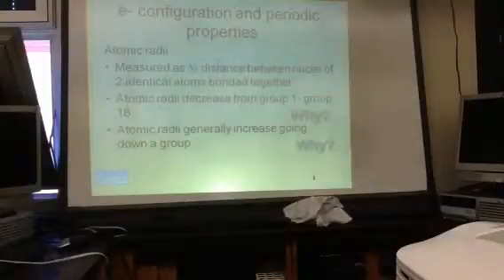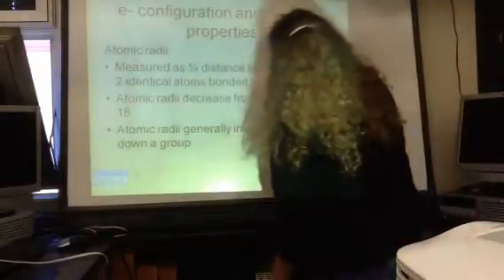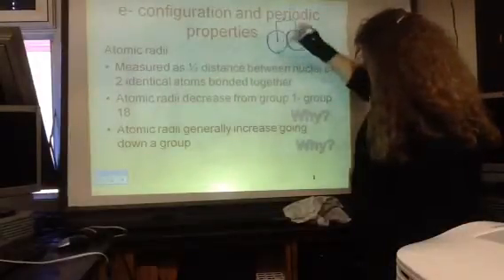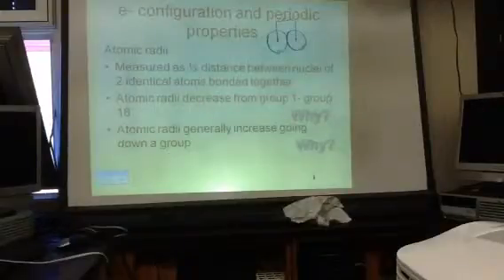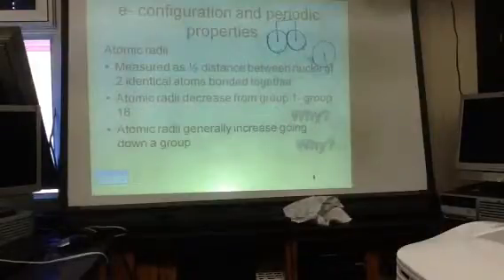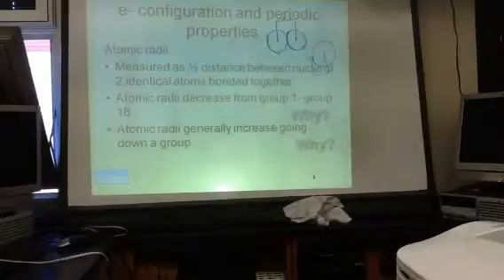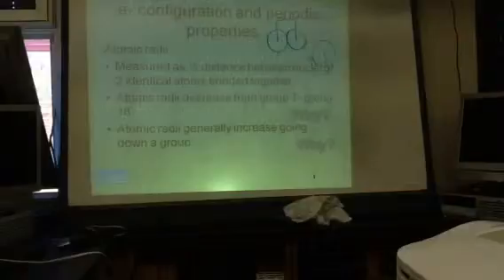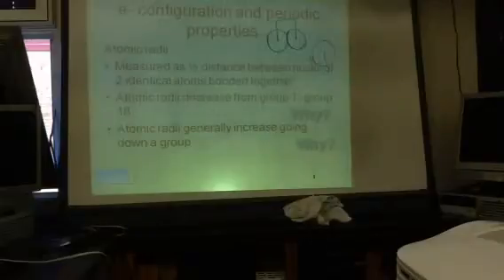Chem 10/21/13 chp 5 notes lecture